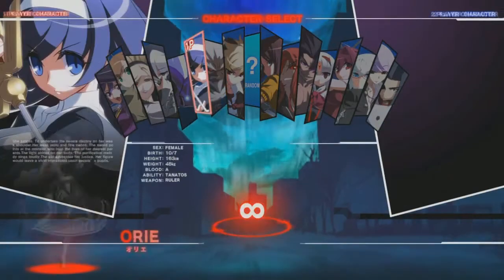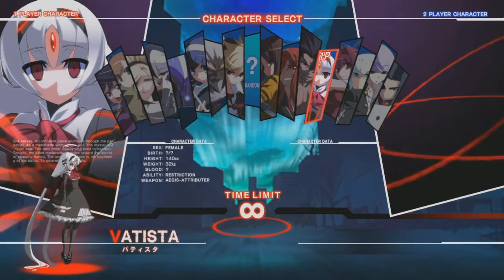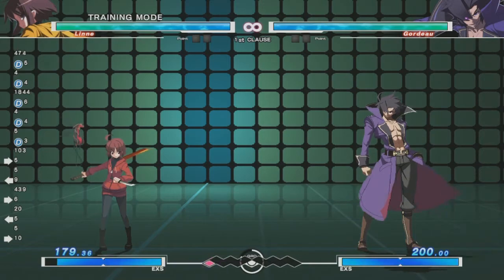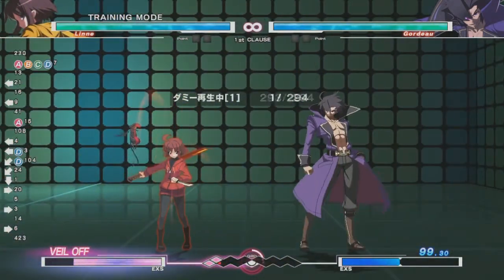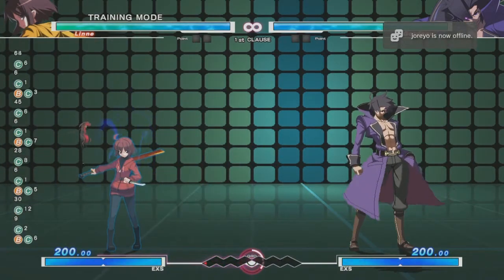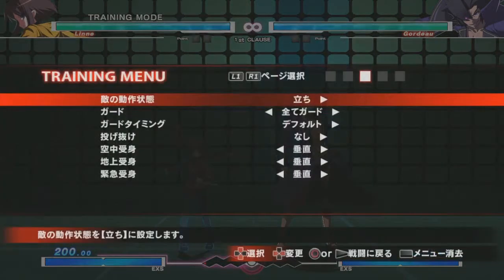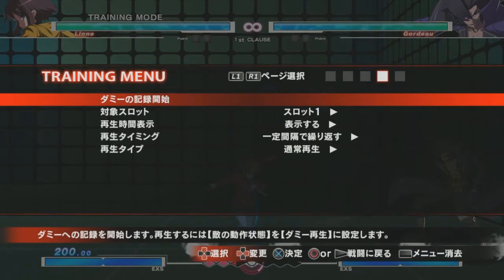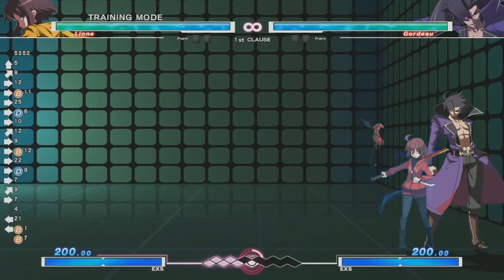UNIEL Beginners guide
A guide explaining UNIEL's system mechanics and various other things! My first guide sorry it's so disorganized. I promise there's a ton of useful information in here though! Sorry about my mic too, it's not very clear and very loud haha.

Please follow if you'd like to see more!
I stream UNIEL matches quite a bit as well.